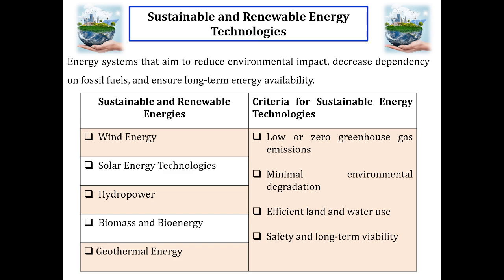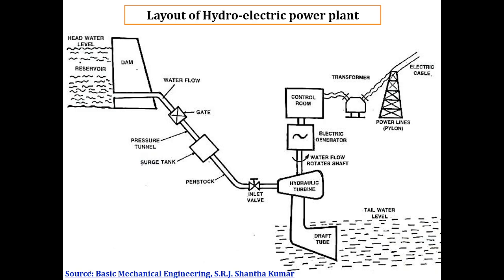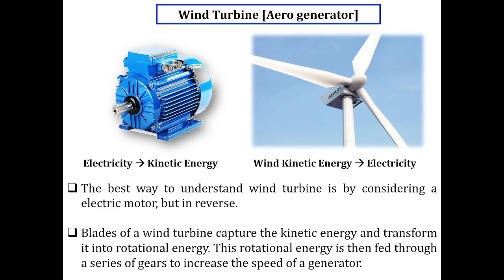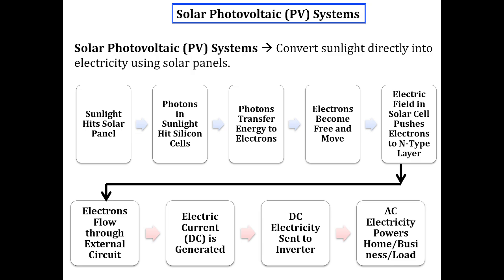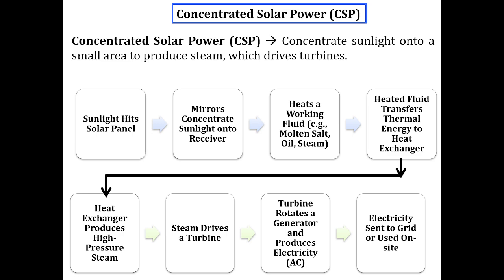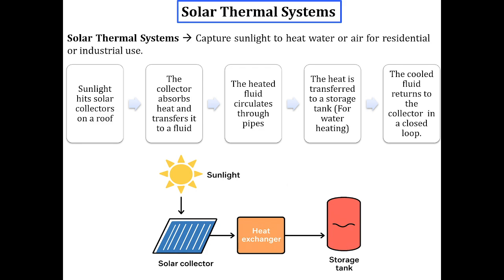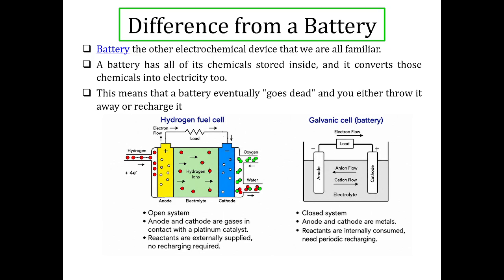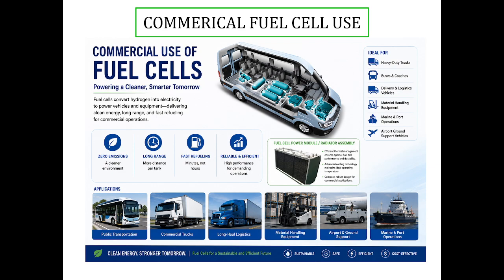Lecture18 Renewable energy conversions